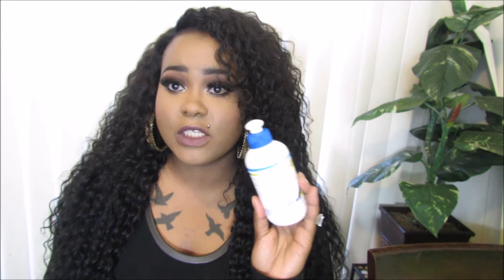Aliexpress Install.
The frontal is a good frontal its130% density. I just probaly need a 150 density that's what im use to. But so far so good.